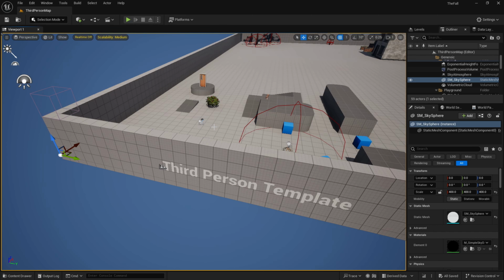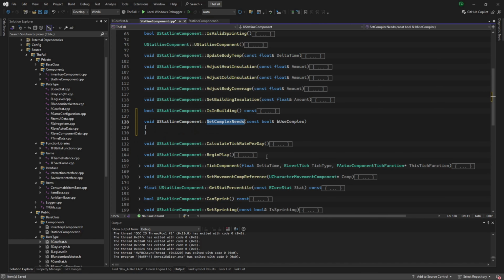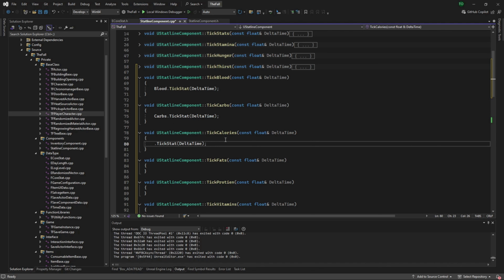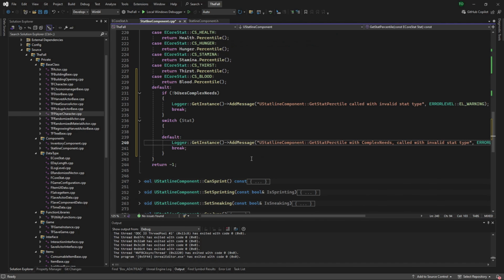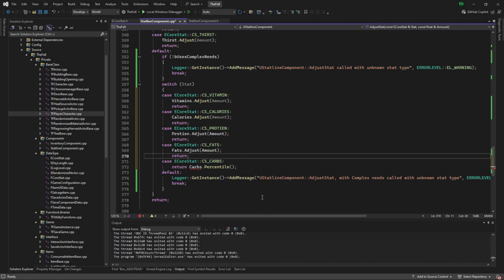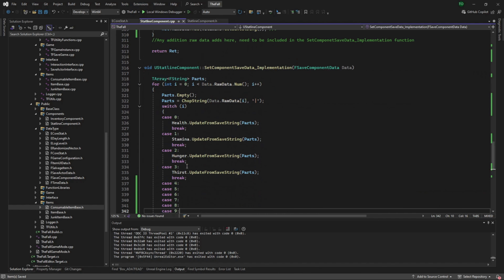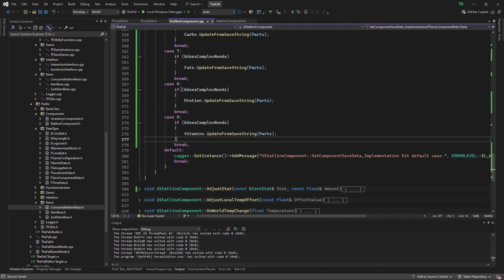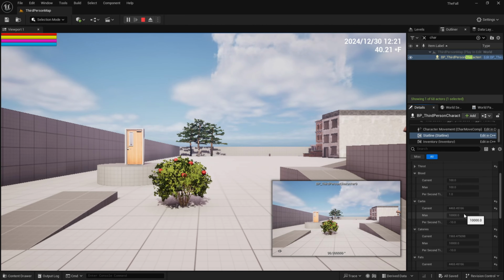UE5 C++ Survival Game EP 57 - More Complex Needs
In this episode, we start the process of expanding the statline component, to include more complex dietary requirements for the player character.